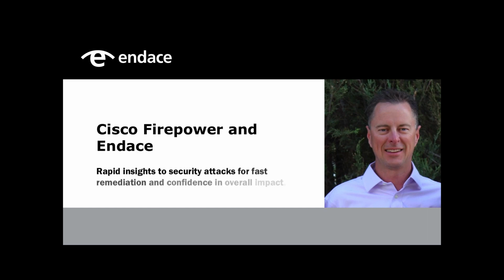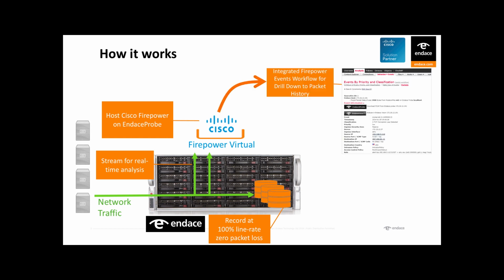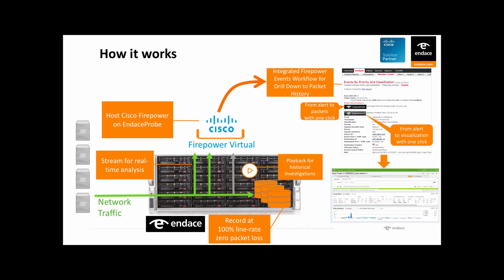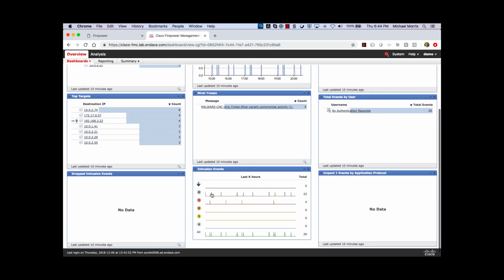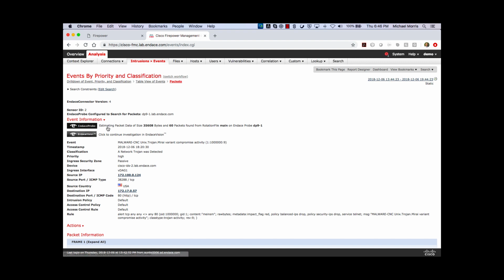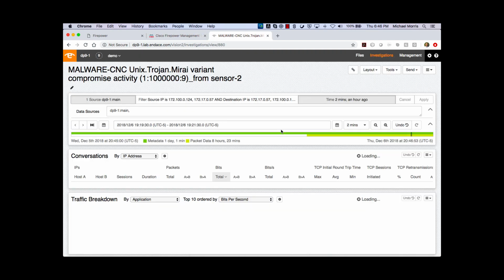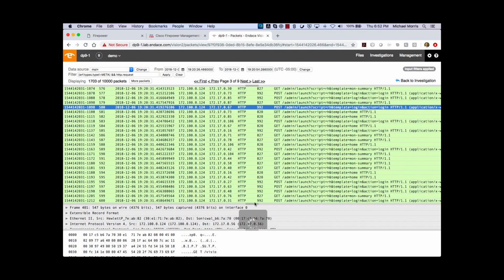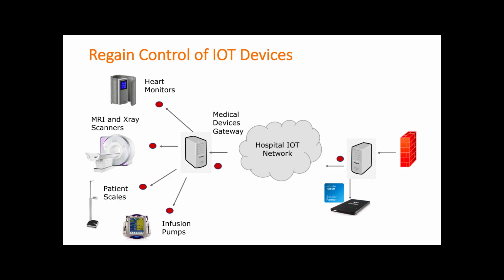Integrating Cisco Firepower with Endace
In this video, Endace Director of Global Business Development Michael Morris, shows you how to integrate Cisco Firepower with the Endace platform.